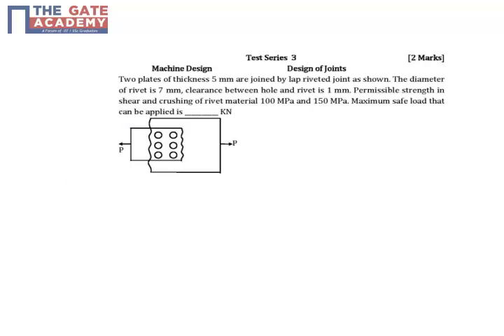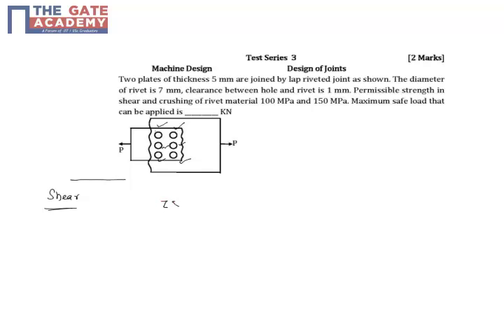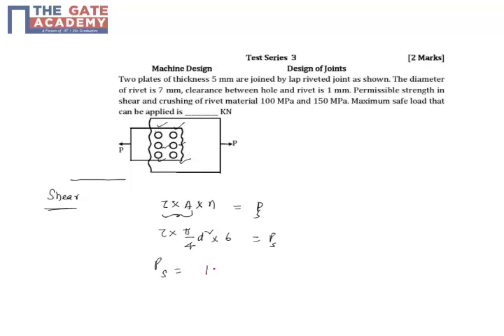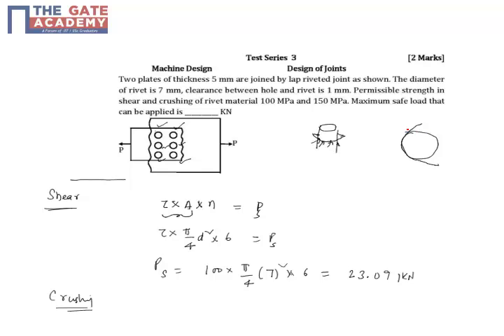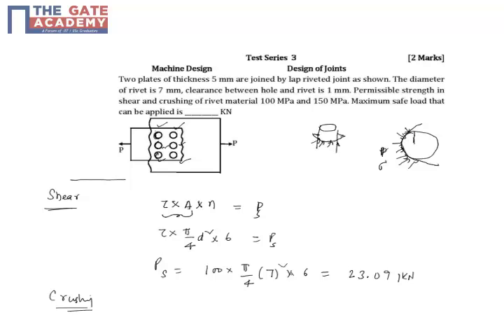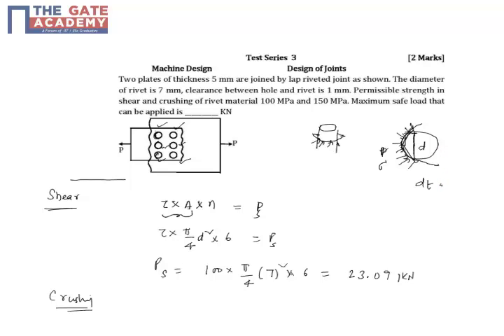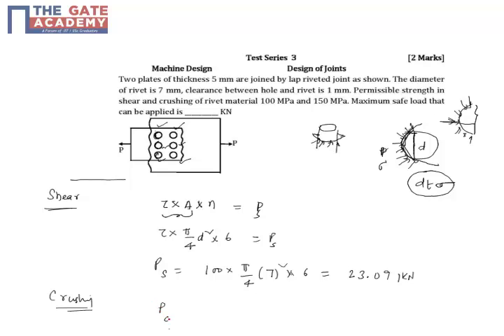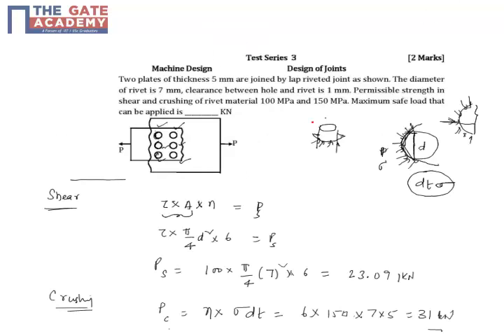GATE 15 ME TS 3 Q No 49